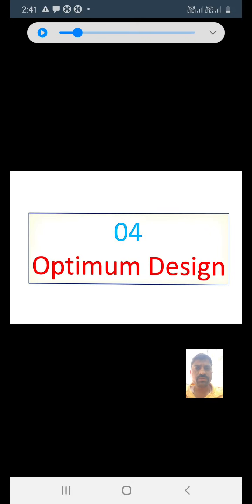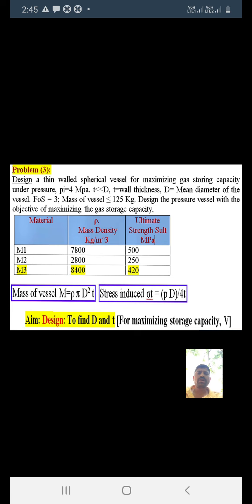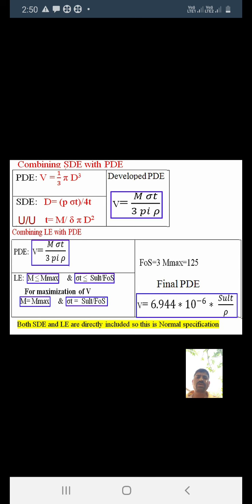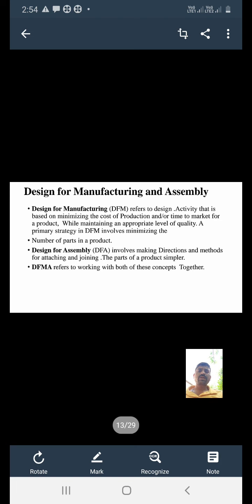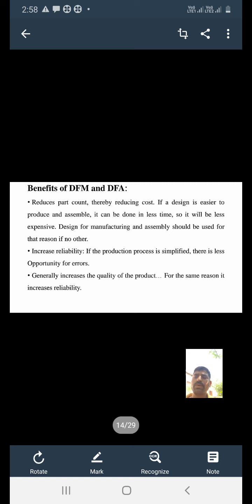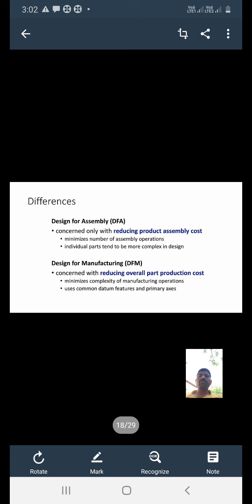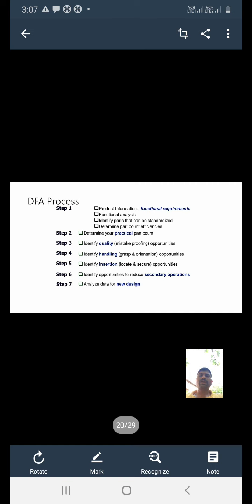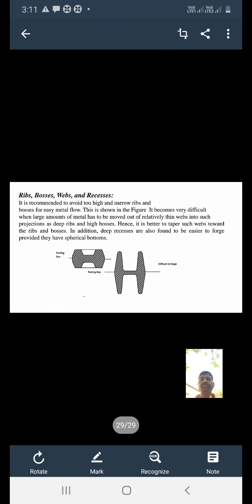Optimum design 2nd video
Hello guys today's video lecture I have completed theory on DFM and DFA and numerical parts please watch and comment